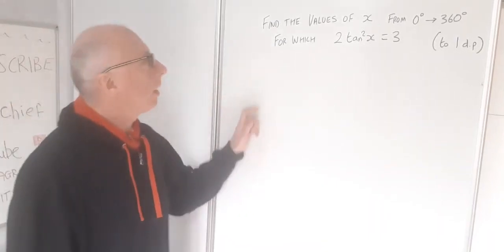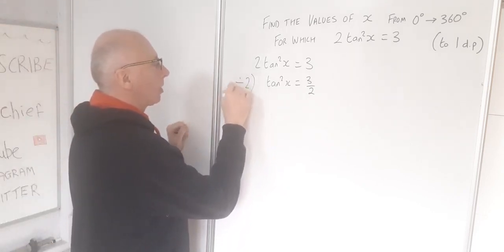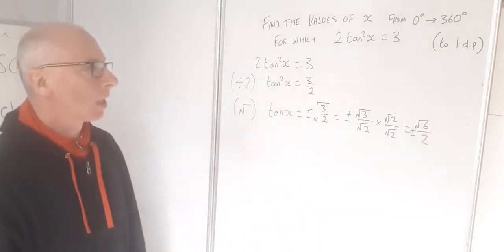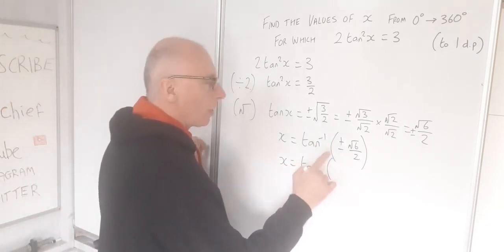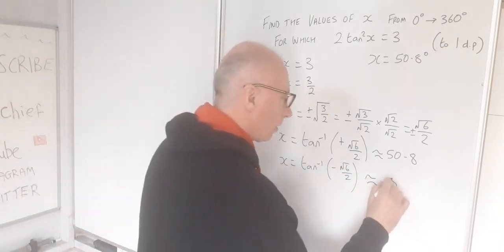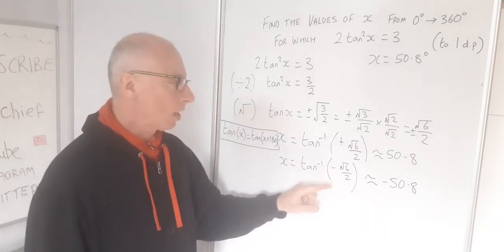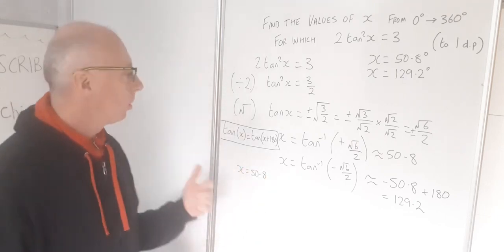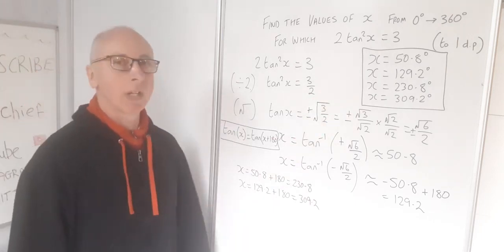Trig Identity with Tangent Function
Solve an Equation with Tangent using a Trig Identity  of the Tangent Function